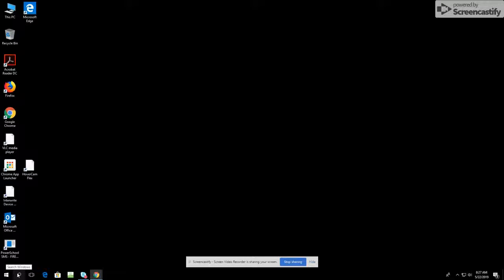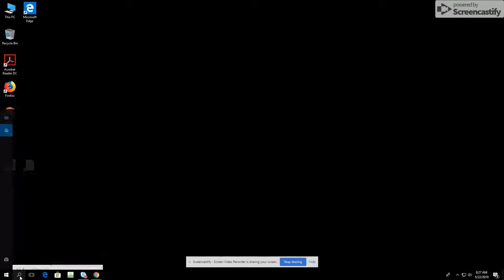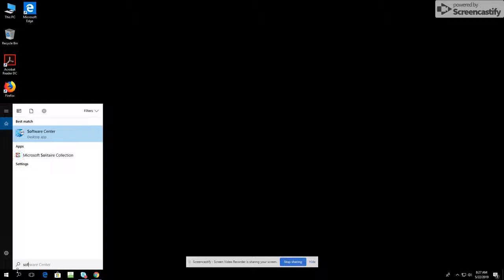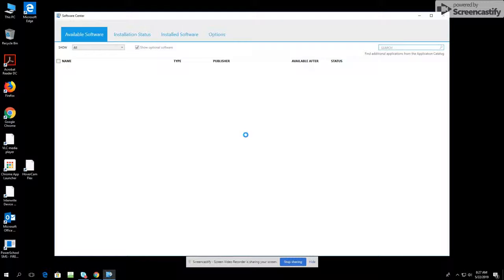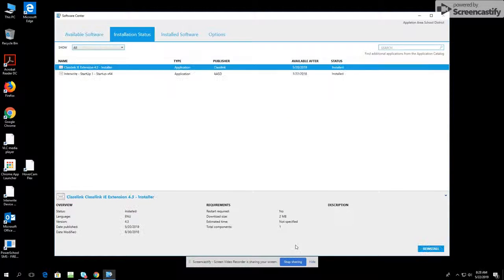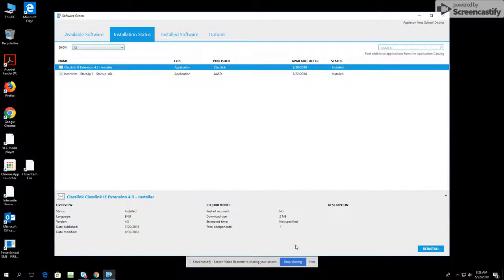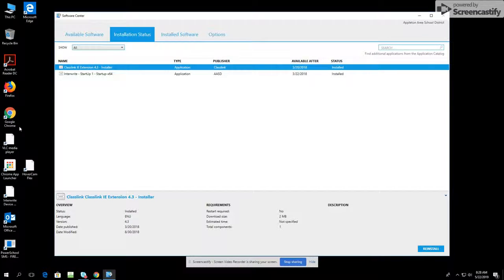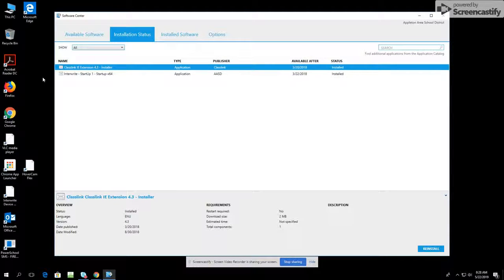Install MyViewBoard from the Software Center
Install the MyViewBoard software that will work on your interactive flat panel to test it on a Windows computer.